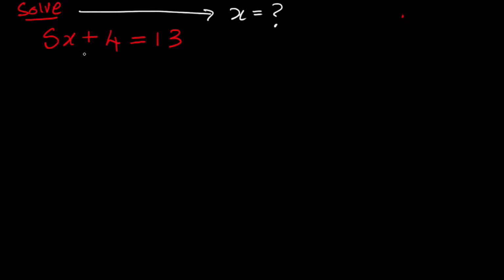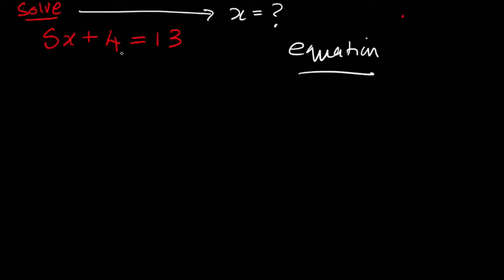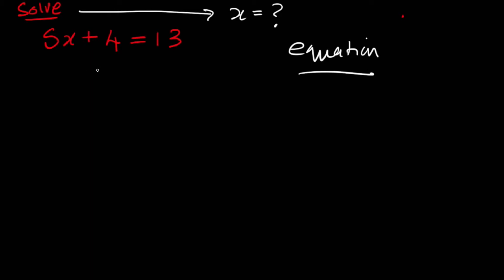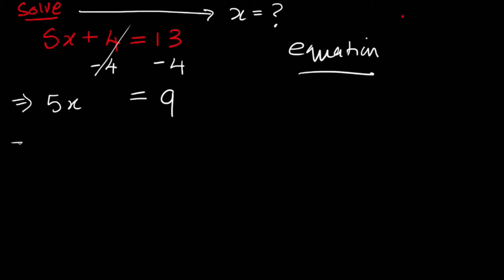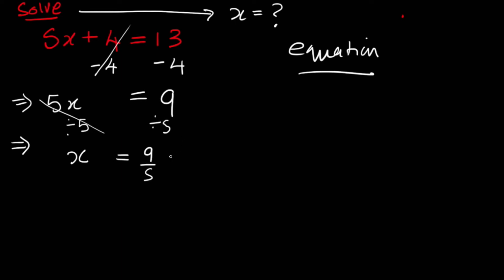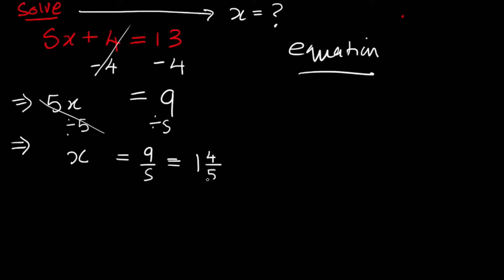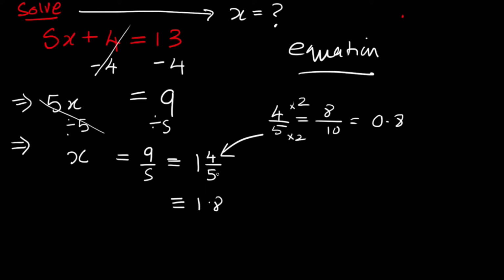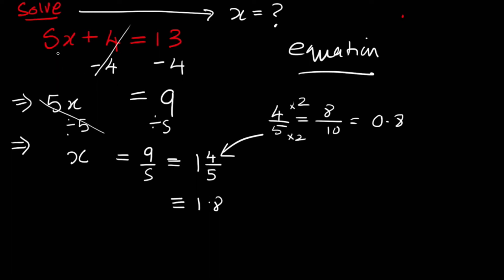Algebra: Solving simple linear equations